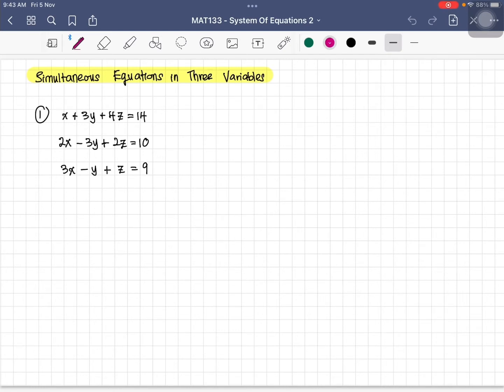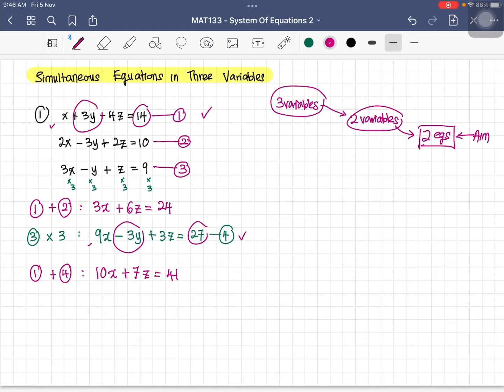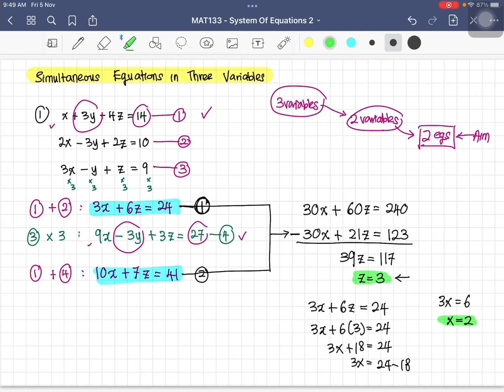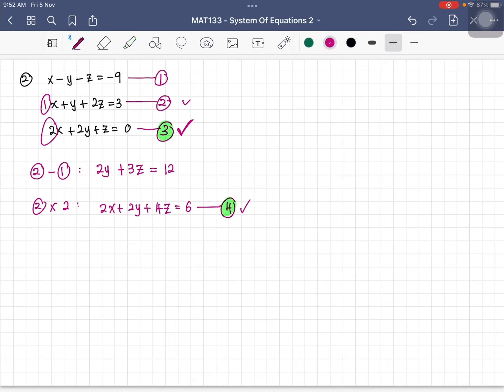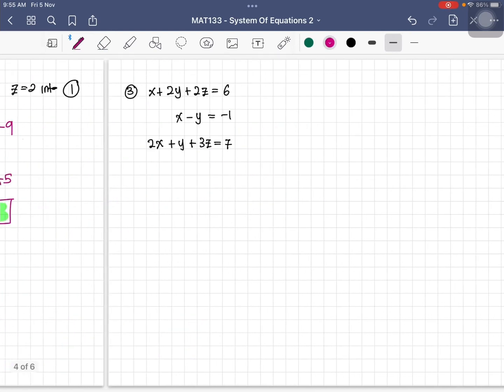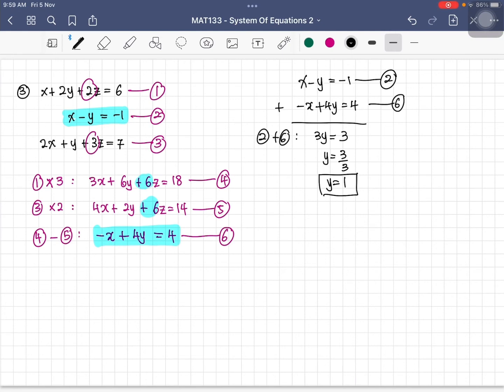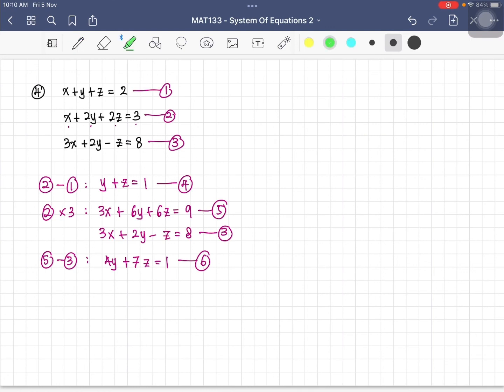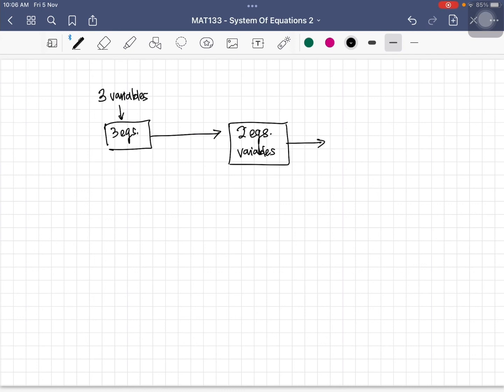MAT133 - Simultaneous Equations in 3 Variables